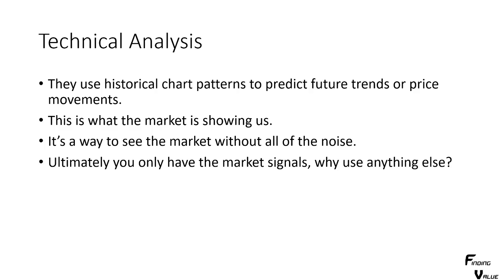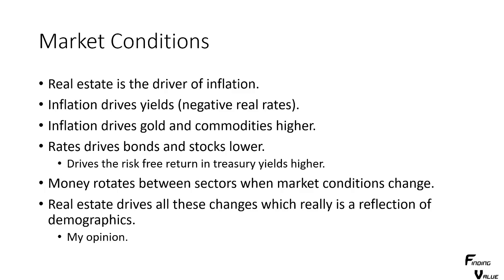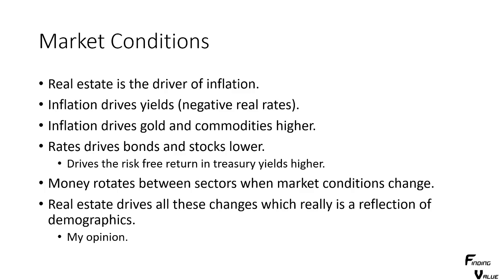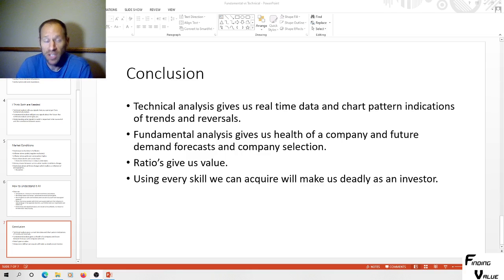Fundamental or Technical Analysis, Which is Better? What do I use?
Fundamental analysis or technical analysis? What is better and what do I use  to determine my investments?